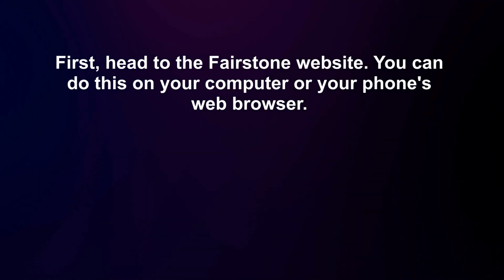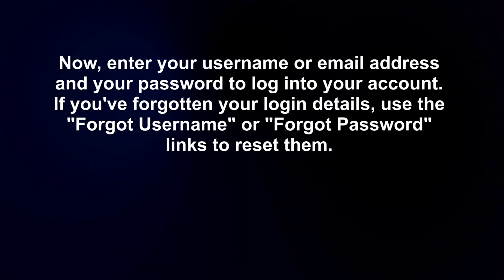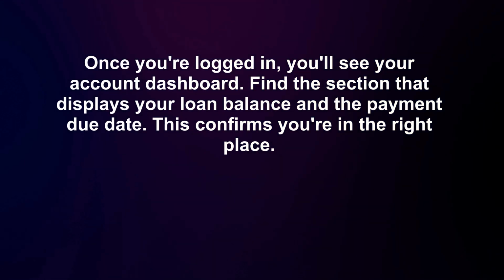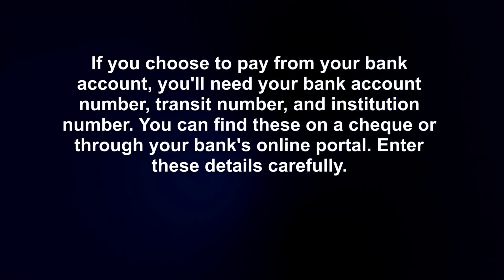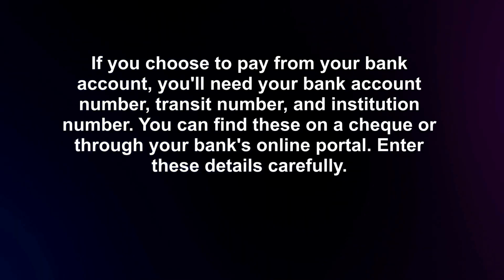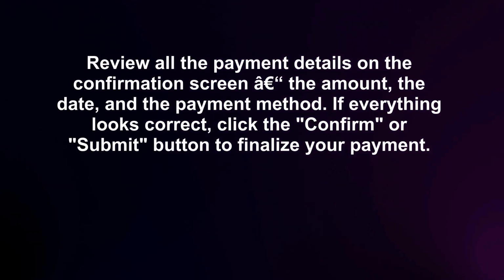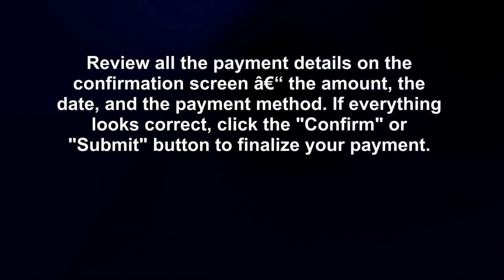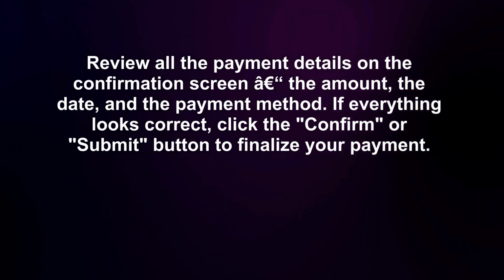How To Pay Fairstone Loan - UPDATED! 2025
How To Pay Fairstone Loan: Learn the various methods available for paying your Fairstone loan, ensuring you can manage your payments conveniently and stay on track with your financial obligations.

00:00 Intro
00:04 Fairstone Website
00:09 My Account Button
00:13 Login
00:19 Account Dashboard
00:24 Make a Payment
00:28 Payment Methods
00:33 Bank Account Information
00:41 Confirmation
00:46 Payment Processed